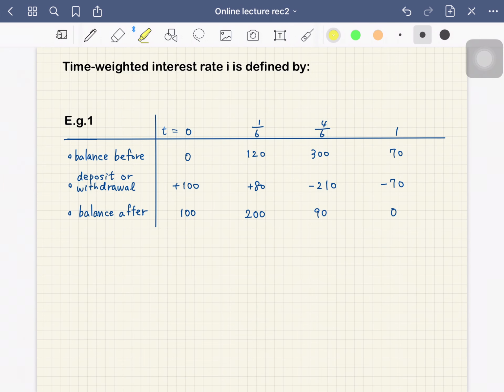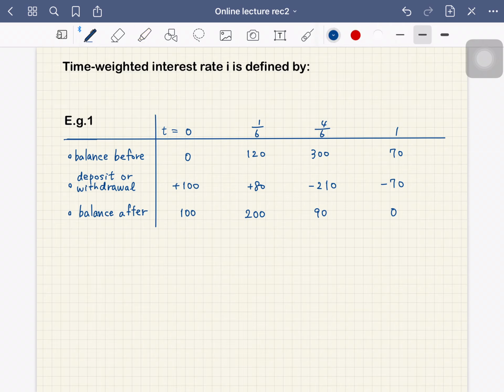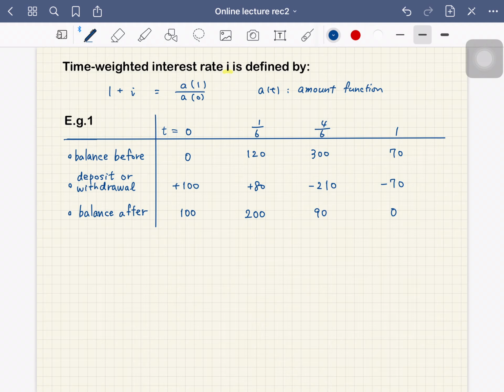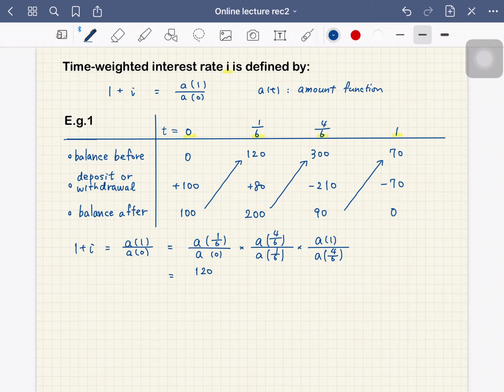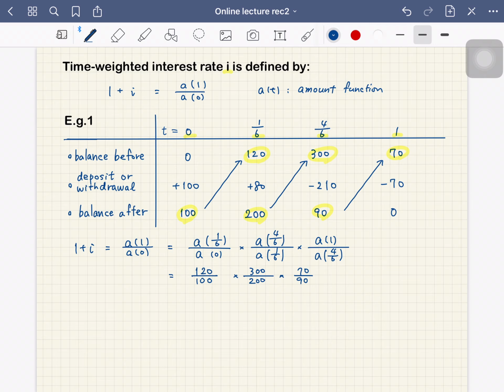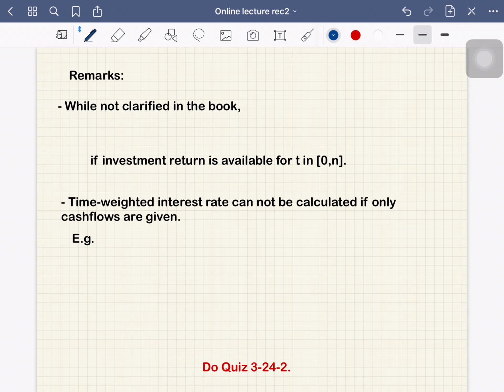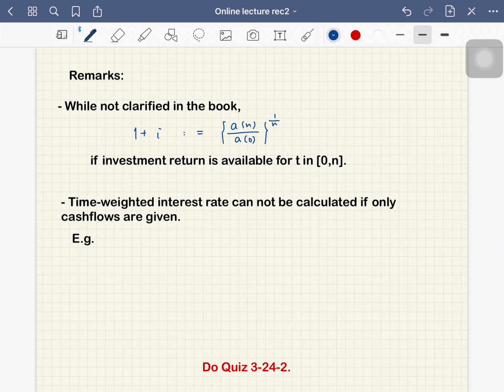MAT5740-3-24-2: 5e Time-weighted interest rate